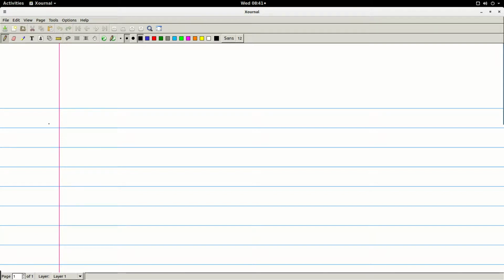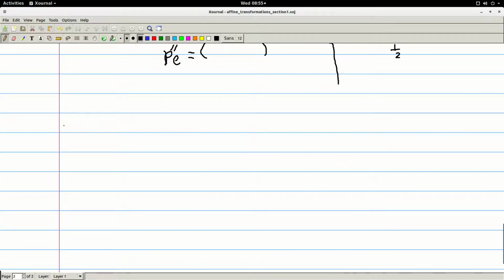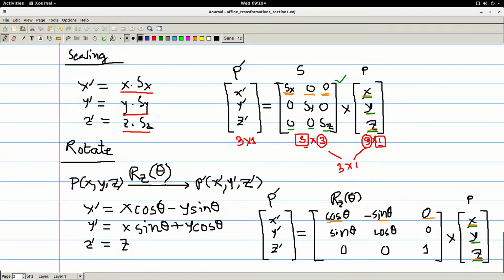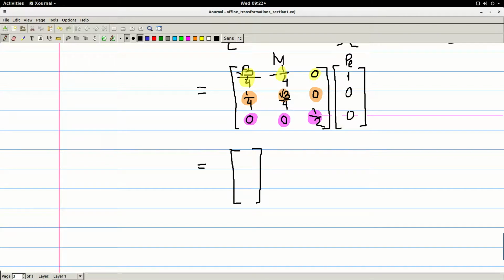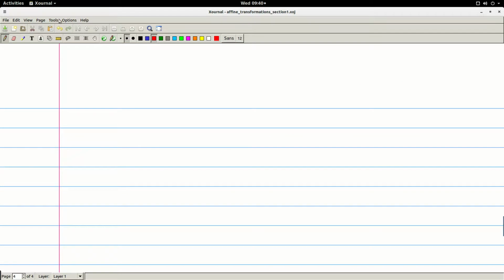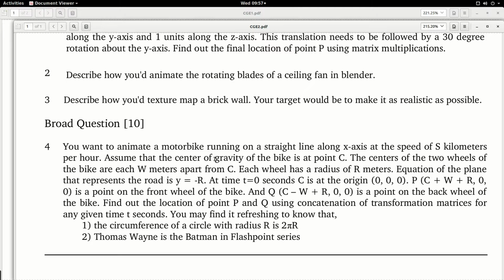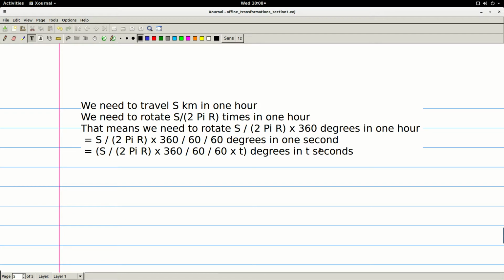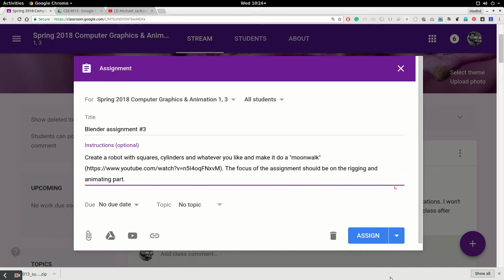Spring 2018 CG Lecture 16a